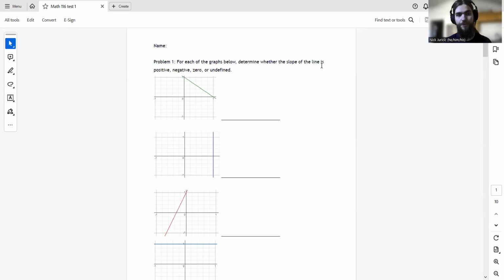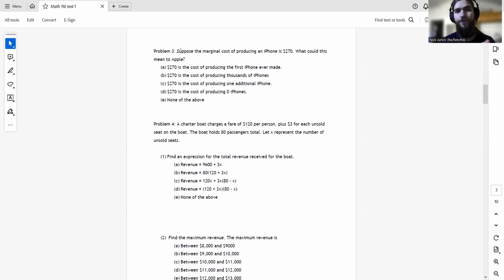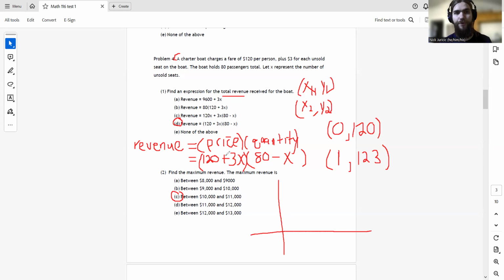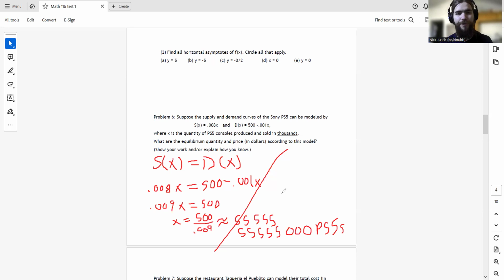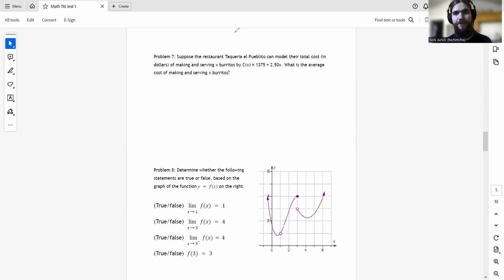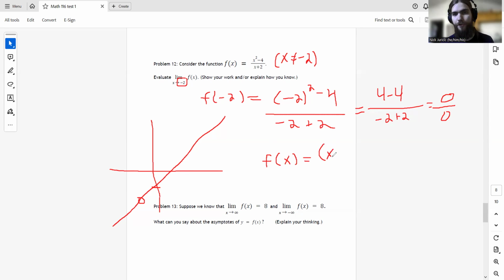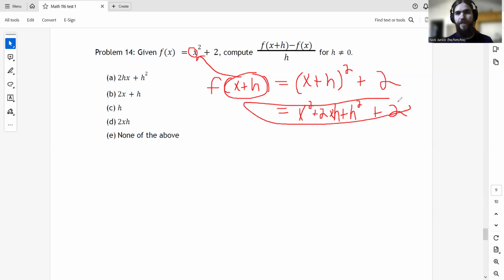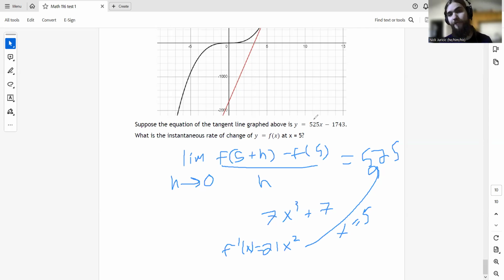Math 116 Section 3 Exam 1 overview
Problem 1 0:54
Problem 2 2:24
Problem 3 7:38
Problem 4 9:32
Problem 5 18:19
Problem 6 21:38
Problem 7 24:46
Problem 8 27:23
Problem 9 30:57
Problem 10 32:44
Problem 11 34:19 (the video got mirrored: all my hand/arm gestures are reversed from what I intended... oops)
Problem 12 36:10
Problem 13 41:33
Problem 14 44:36
Problem 15 48:30 (Sorry, the last few words of this question got cut off: "That would be the average rate of change of this function over the interval [0,1]")
Problem 16 50:48